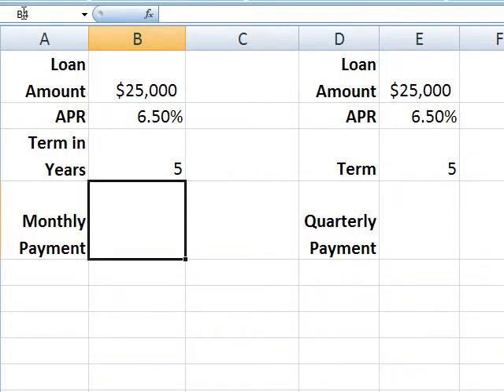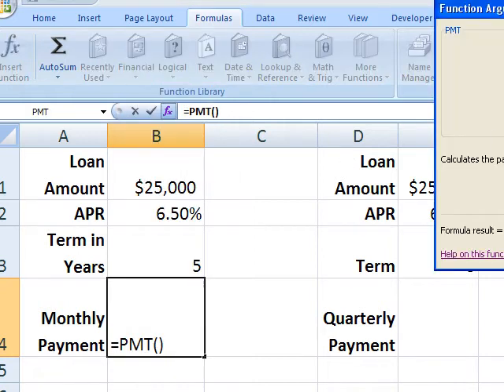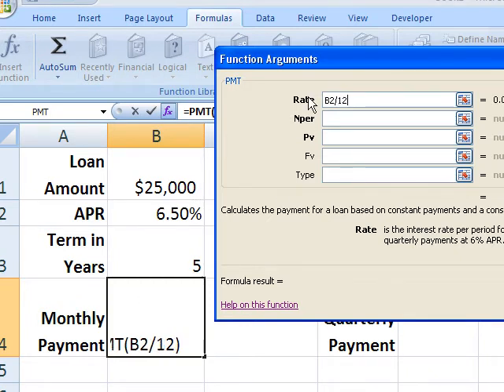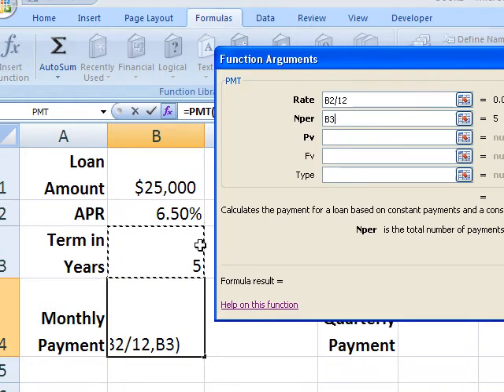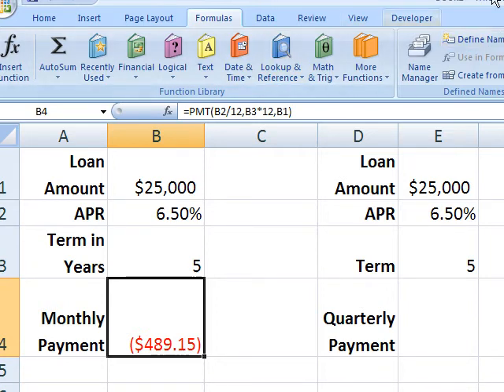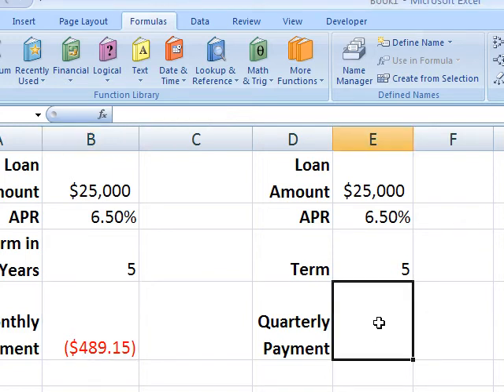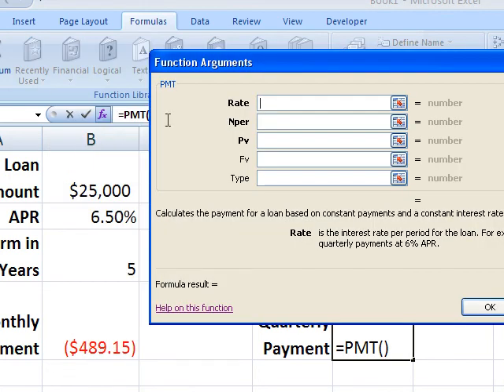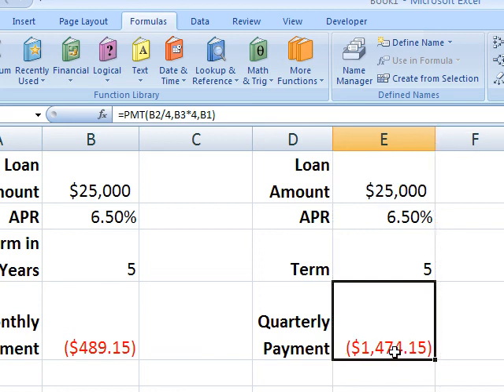Excel - Payment Function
Created by dyoung for UIW BINF2325.  Describes the use of the payment function in Excel for calculating loan payment amounts when a fixed frequency, rater and amount are specified